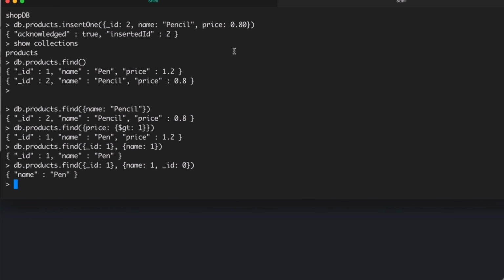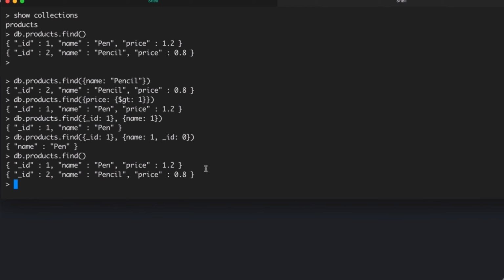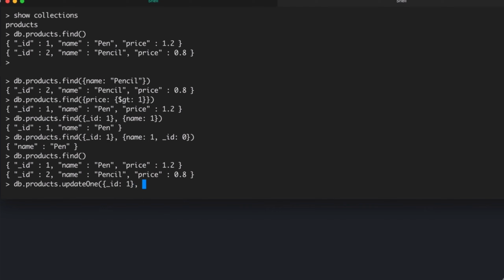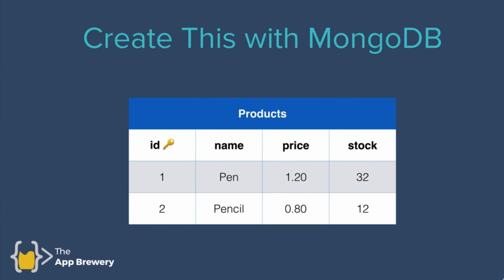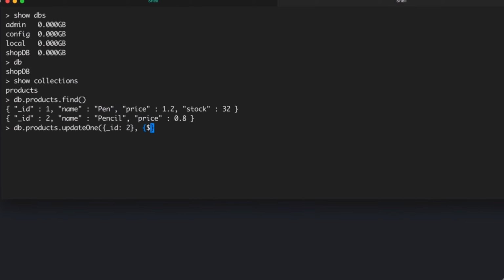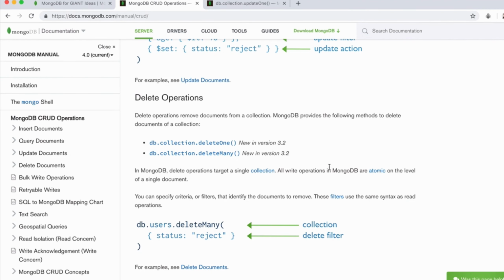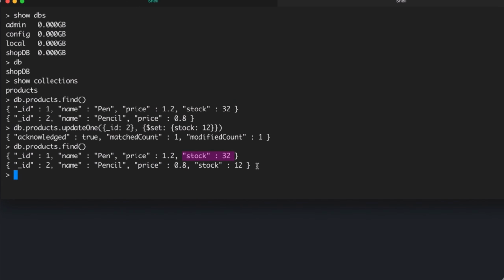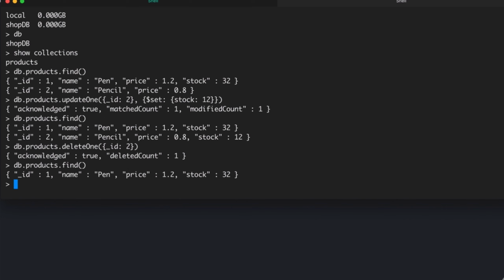MongoDB CRUD Operations Part-3: Update & Delete in the Shell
In this video, we continue our deep dive into MongoDB CRUD operations, focusing specifically on Update and Delete commands in the MongoDB shell. These operations are crucial for maintaining and manipulating your data effectively in a NoSQL environment. We will explore different ways to update documents using MongoDB's powerful operators such as $set, $inc, $unset, and more. We'll also demonstrate how to use updateOne(), updateMany(), and advanced query operators to fine-tune your updates.

Additionally, this video will guide you through the Delete operations (deleteOne() and deleteMany()) and their usage to remove documents from collections efficiently and safely. We will discuss best practices to prevent accidental deletions and ensure your data integrity is maintained.

What's Covered in This Video:
Update Operations:

Using $set, $inc, $unset, and other operators
Conditional updates with $and, $or, $not, etc.
Commands like updateOne() and updateMany() to perform targeted updates
Delete Operations:

Difference between deleteOne() and deleteMany()
Using filter criteria to delete specific documents
Important precautions and tips to avoid unwanted data loss
Best Practices:

How to avoid common pitfalls with update and delete operations
Tips for writing efficient and secure queries in the MongoDB shell
If you are new to MongoDB or CRUD operations, be sure to watch Part-1 and Part-2 of this series to get a complete understanding of how to Create and Read documents in MongoDB. These videos provide foundational knowledge that will help you follow along more effectively with today's content.

Watch Previous Parts:
Part-1: MongoDB CRUD Operations in the Shell: Create - Learn how to create documents in MongoDB and understand the different options available for inserting data.
Part-2: MongoDB CRUD Operations in the Shell: Read - Discover how to read and query data efficiently using various query operators and methods in MongoDB.